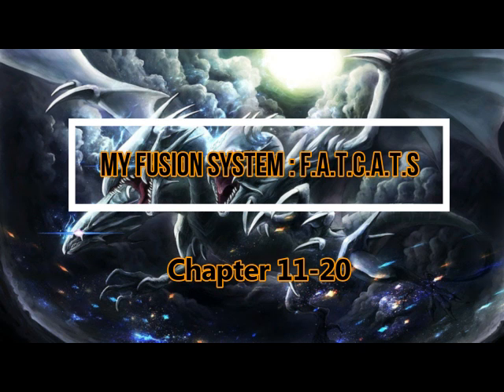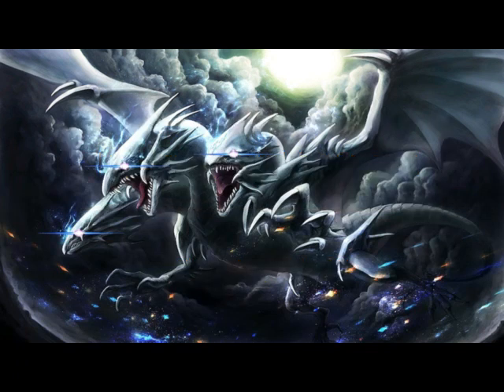My Fusion System : F.A.T.C.A.T.S Chapter 11 to 20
Chapter 11: Thornvest and Stormsword
Chapter 12: Zeke and Zenoah Were Kidnapped
Chapter 13: Water Fairy Group Summon
Chapter 14: Creating a Silver-Tier Spell Using Fusion
Chapter 15: Scarlet’s Dream
Chapter 16: Five Pentacolor Fragrant Chickens
Chapter 17: Off To Miles Manor
Chapter 18: You’ll Die if You Trigger Me
Chapter 19: Showing Off His Might
Chapter 20: Fusing Magical Beasts